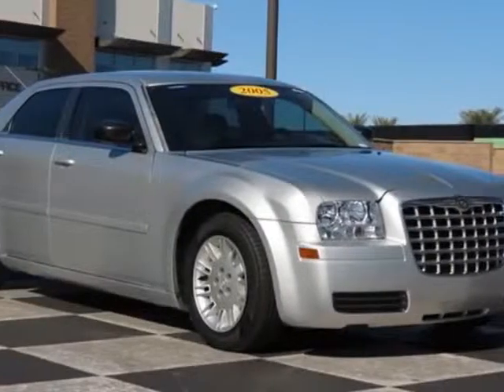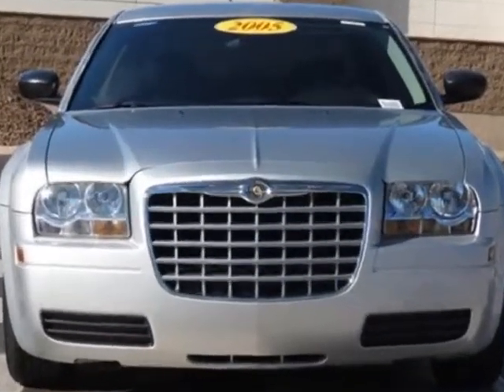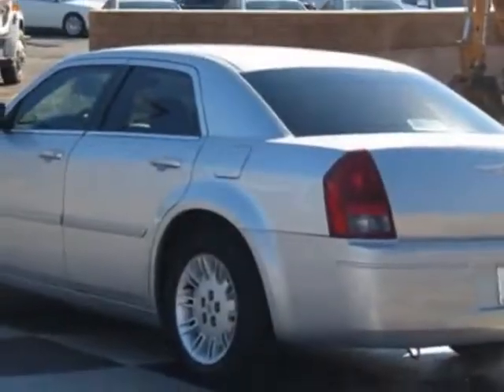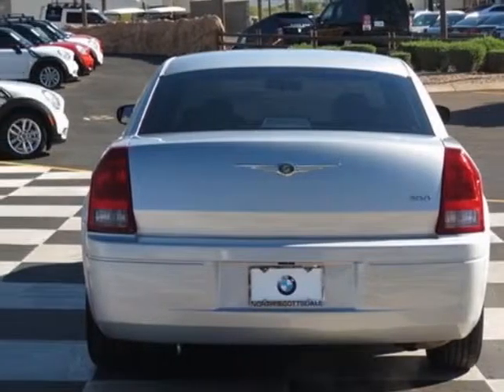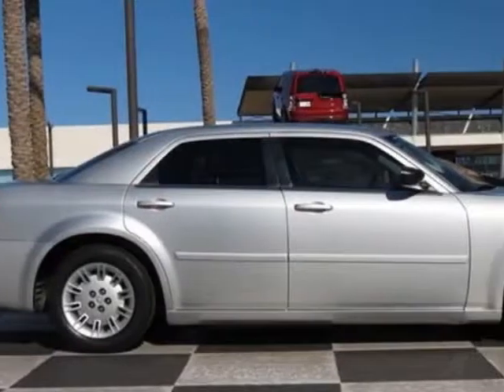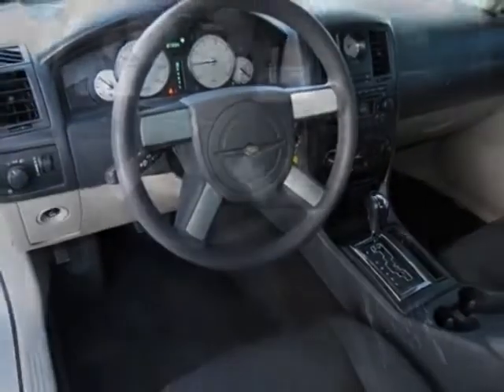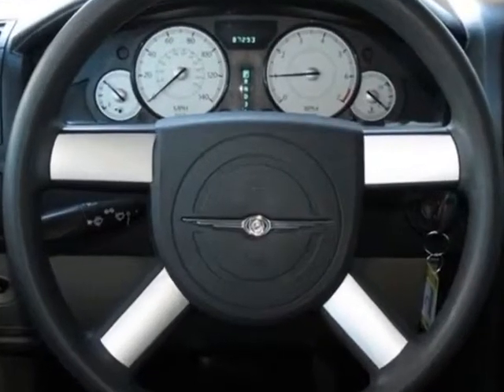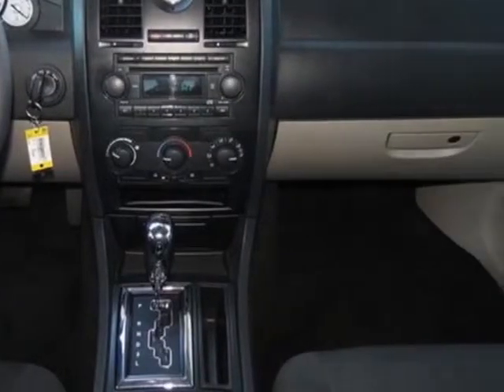2005 Chrysler 300 4dr Sdn 300 *Ltd Avail* Sedan - Phoenix, AZ